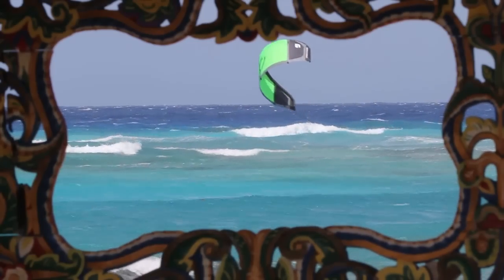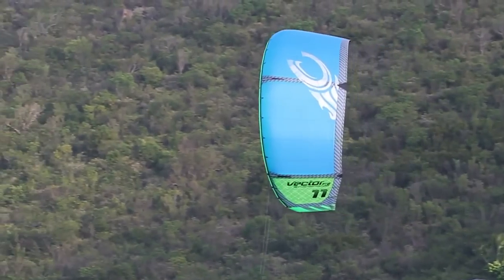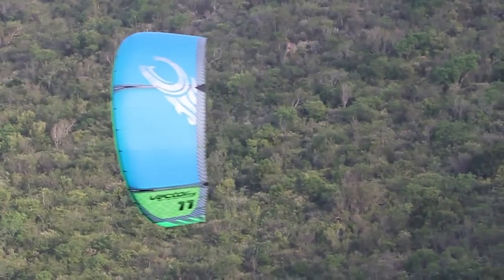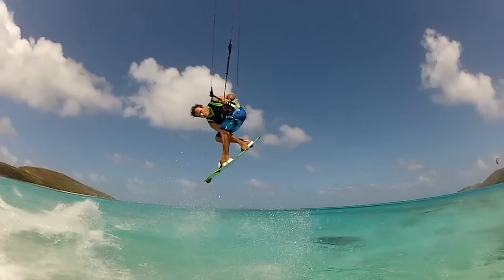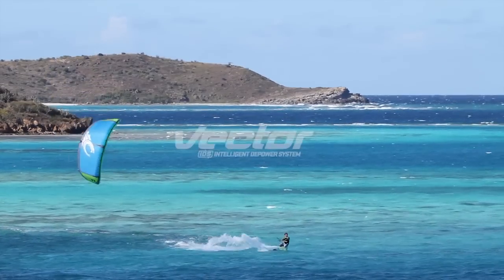Cabrinha 2013 - Vector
The Cabrinha Vector is a performance 3 strut kite in a simple minimalist package.
With the Vector there is nothing getting between you and an amazing kitesurfing experience. The hybrid design is perfect for Universal Riding. That means its perfect for surf, freestyle, or wakestyle. The Vector has a robust construction, using all of the same materials and components in our much higher end kites. We've stripped down the non essentials, giving you the option to upgrade as you feel necessary.

Features include -

- Stability, park and ride simplicity
- 3 strut design
- Amazing relaunch
- Direct line bridling
- Quicklink IDS equipped
- Sprint

3.5, 5, 7, 9, 11, 12, 14m Sizes available